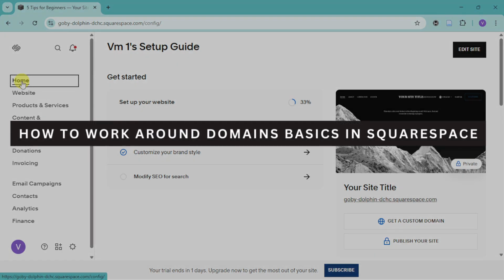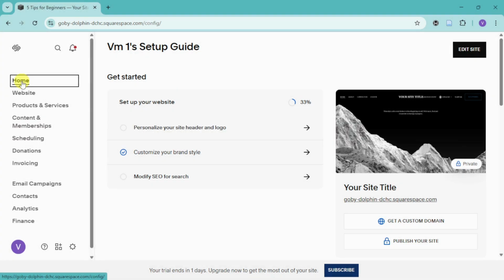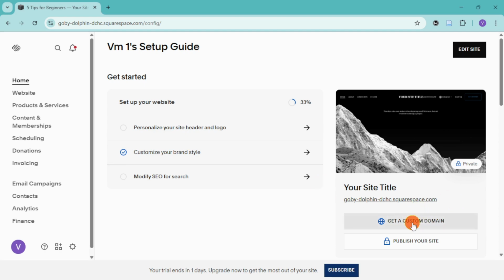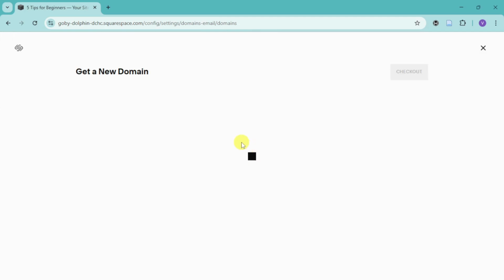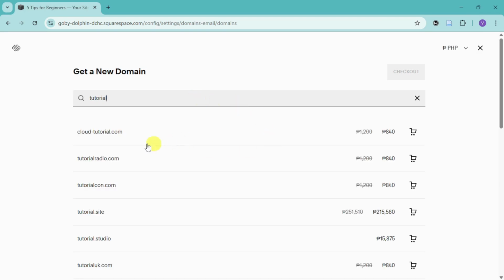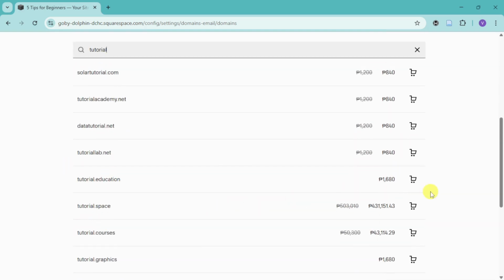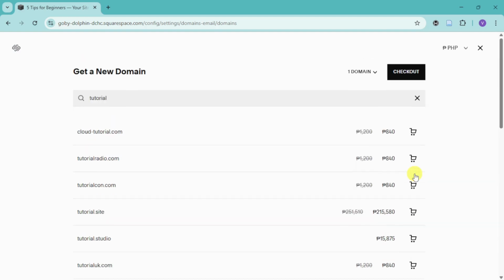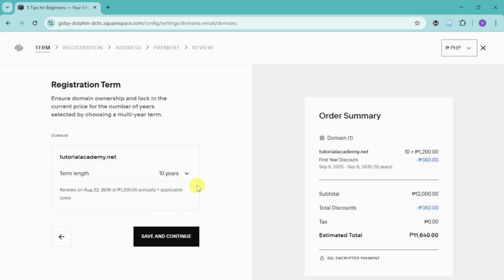How to Work Around Domains Basics in Squarespace | Squarespace Tutorial (2027)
Want to launch your site but confused about domain settings? This tutorial will show you how to work around domain basics in Squarespace—perfect for beginners who want to connect custom domains, manage DNS settings, or use a temporary domain while building. I’ll walk you through the essential steps to get your domain pointing where it needs to go.

In this tutorial, you'll learn:
How Squarespace domains work and common setup issues
Step-by-step instructions to connect a third-party domain
Tips for managing DNS records and keeping your domain live

Get your site online smoothly—learn how to work around domain basics in Squarespace without the stress.